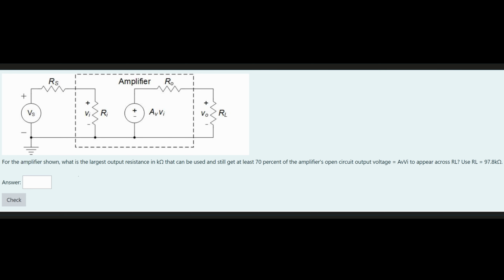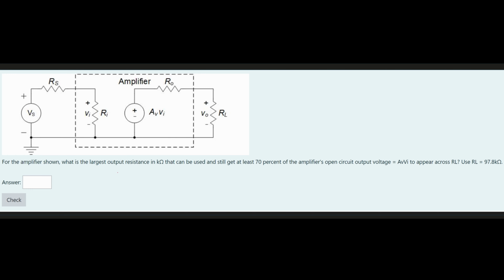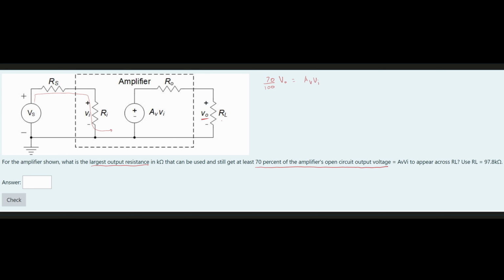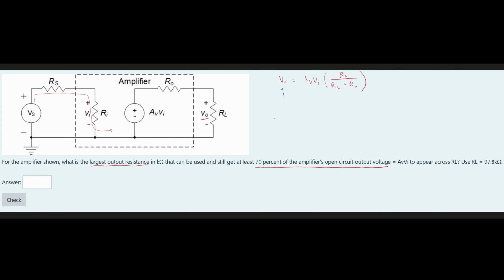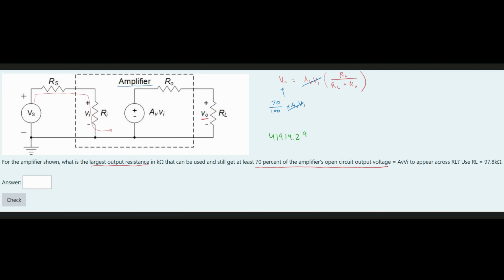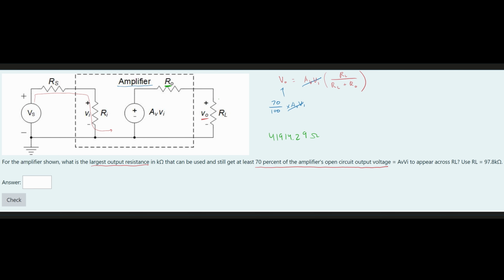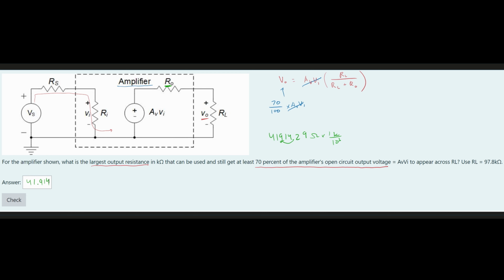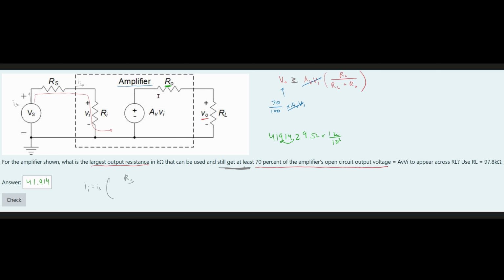Electronics I: Signals and Amplifiers: ...amplifier shown, what is the largest output resistance...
Topics:
Signals and Amplifiers

Question:
For the amplifier shown, what is the largest output resistance in kΩ that can be used and still get at least 70 percent of the amplifier's open circuit output voltage = AvVi to appear across RL? Use RL = 97.8kΩ.